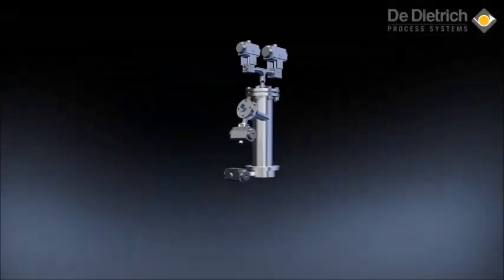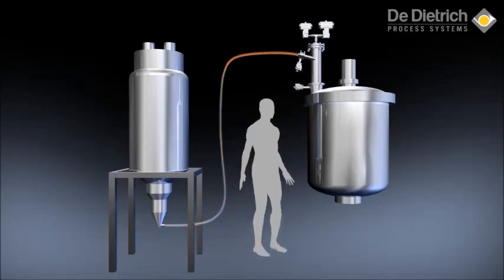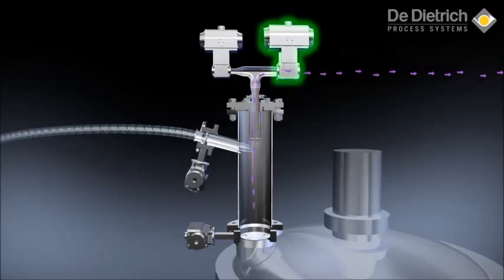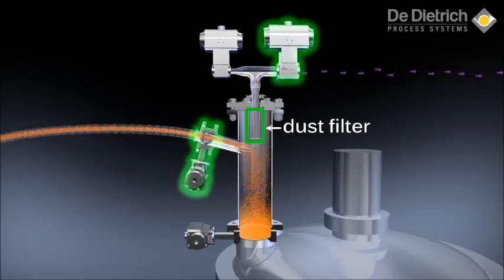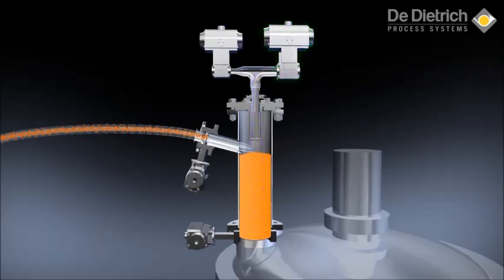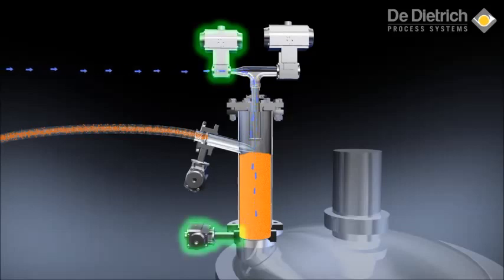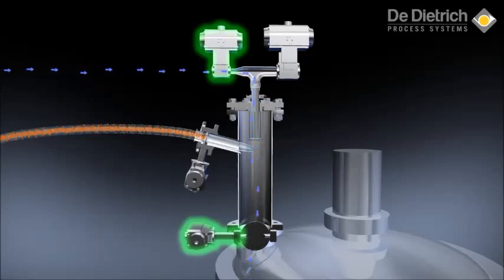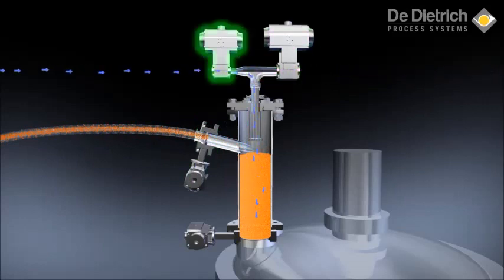Contained Solids Handling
Powder transfer solutions. Depending  on your transfer needs, DDPS offers two main types of solutions, with a  number of options to make the equipment customizable to fit your  specific needs:  .

Powder Pump - Ideal for batch or metered charging, larger quantities, continuous processes.

CSV - Contained Transfer System - Suited for small volumes, single use applications, lower cost/disposable containment.